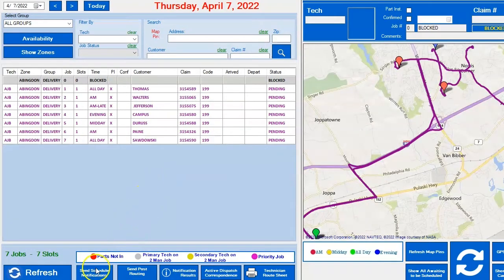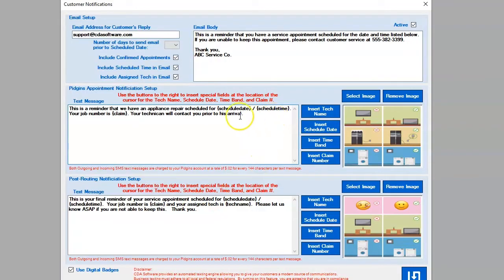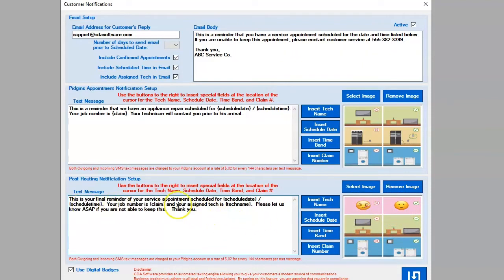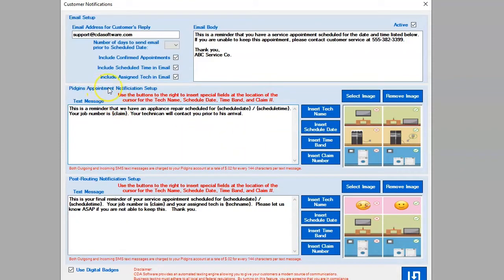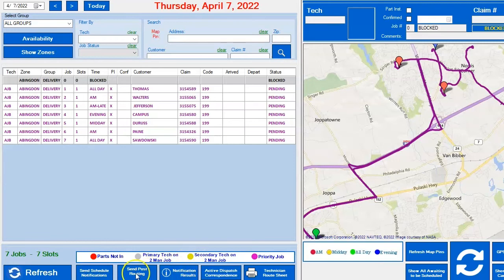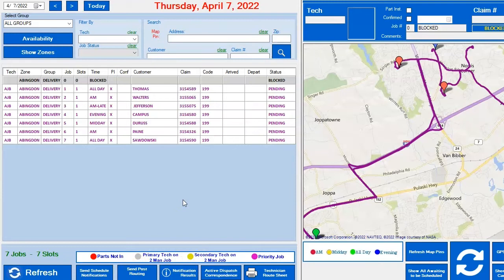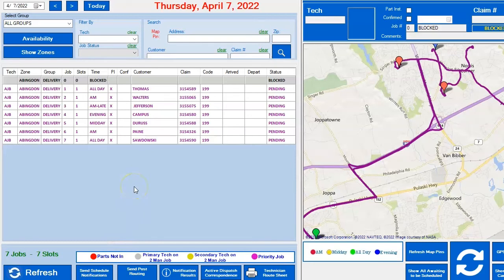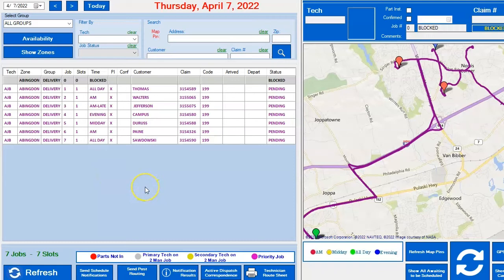CDA Scheduler Send Notification & Send Post Notification.